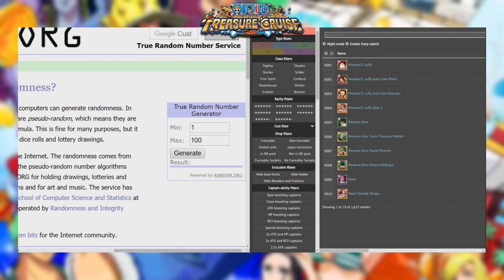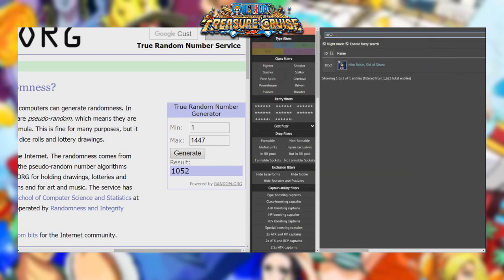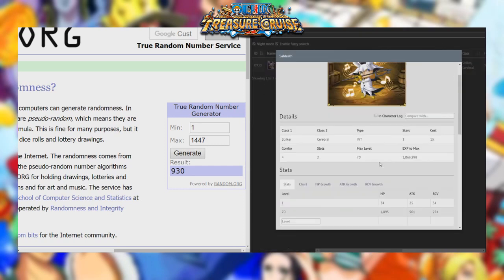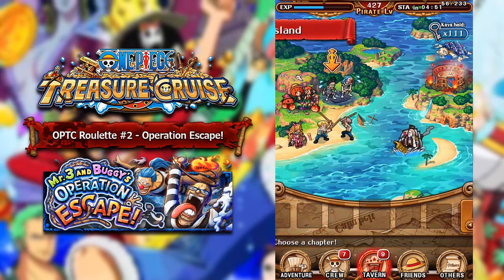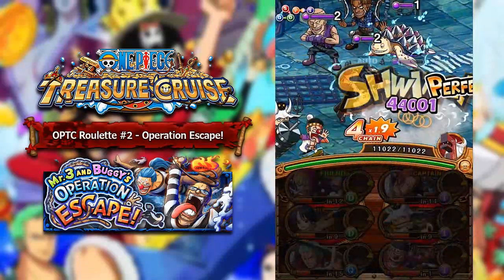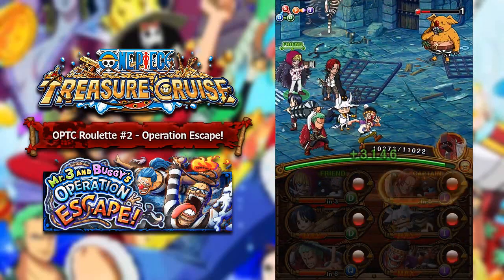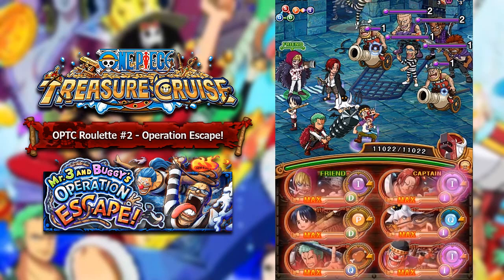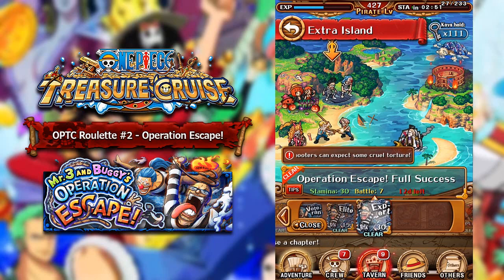TREASURE CRUISE ROULETTE #2 (One Piece Treasure Cruise - Global)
I hope you broskiis enjoy the debut of the newest OPTC series to the channel! If recieved well, expect to see more of this in the future as well as expanding this series to have guests on the compete in a race against certain dungeons as well whilst applying the 'Roulette' rules!